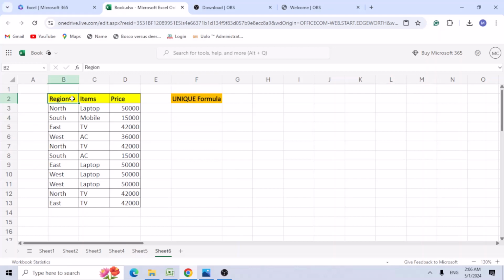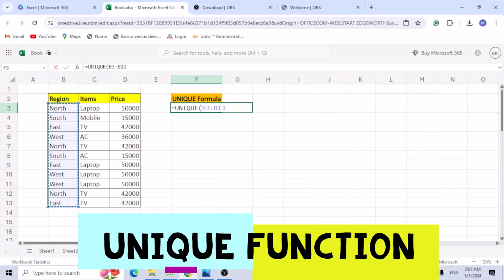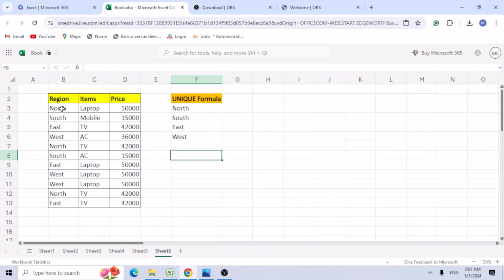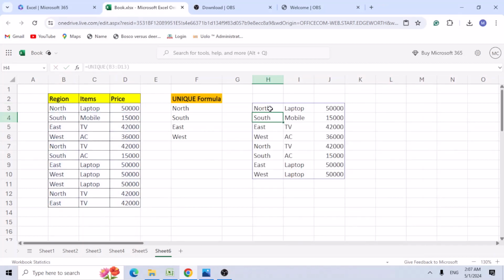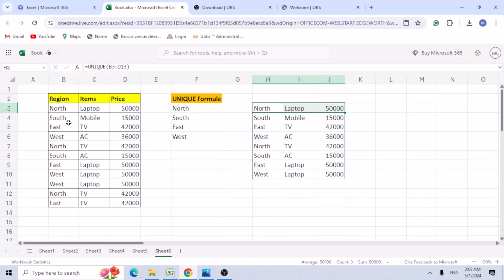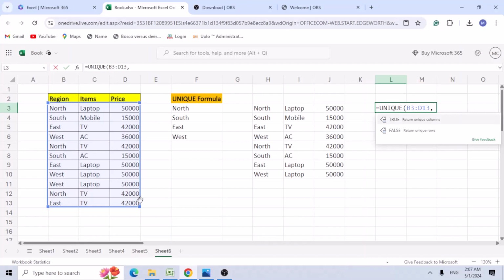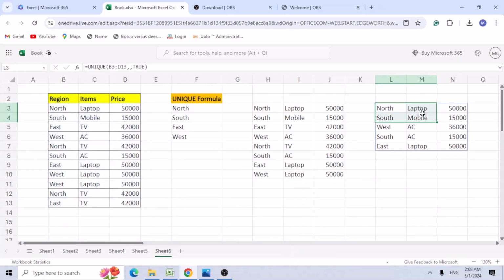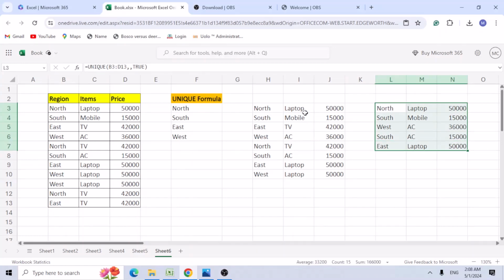"Excel UNIQUE Function: Unlock Hidden Insights!"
Title: "Excel UNIQUE Function: Unlock Hidden Insights!"

Description:
"Discover the power of the UNIQUE function in Excel with our latest tutorial! In this video, we explore how to use the UNIQUE function to identify and extract unique values from your data. Whether you're analyzing customer lists, survey responses, or inventory records, the UNIQUE function can help you uncover valuable insights. Watch now and take your data analysis skills to the next level!"